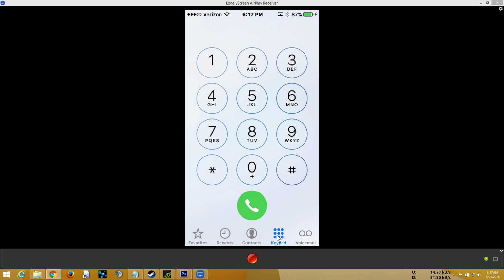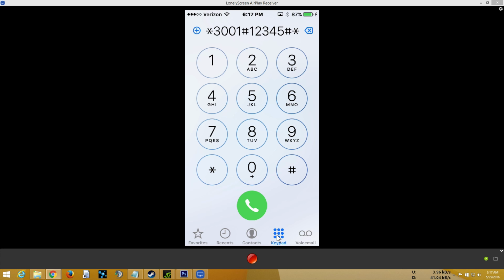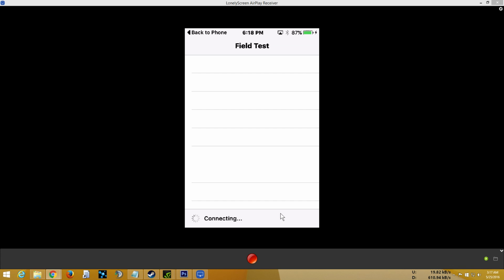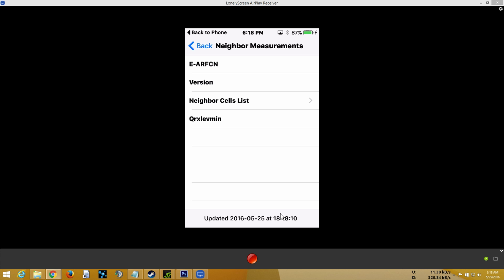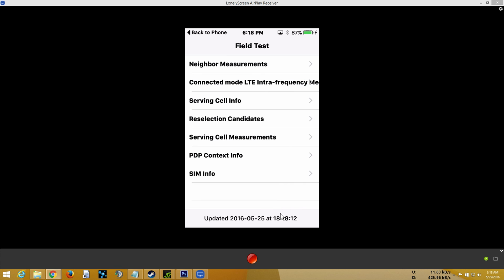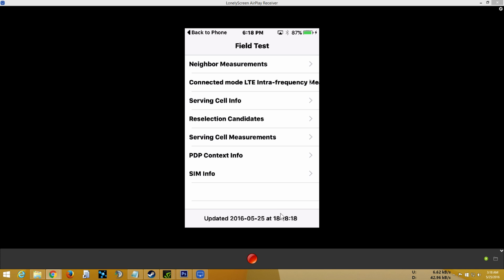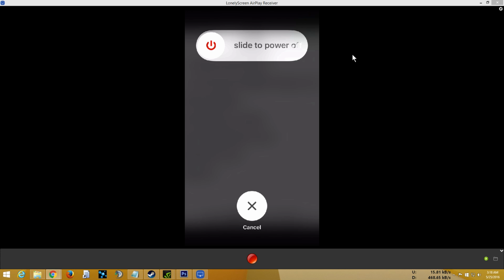How to Change Signal Bar on iPhone - Iphone Field Test Mode - dB Meter Guide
If you are a numbers person, you may like this iPhone hack that replaces the five dots in the upper-left corner of your iPhone that indicate the strength of your cellular signal with a numerical value. It does not require you to jailbreak your phone -- all you need to do is jump in and out of the hidden Field Test mode.
This works for all the iPhone Models IIRC, iPhone 4, 4S, 5, 5C, 5S, 6, 6 Plus, 6S, 6S Plus, et al.
This is technically called "Field Test Mode" - The numerical value for the signal strength is in non linear dB which much more precisely shows signal strength.